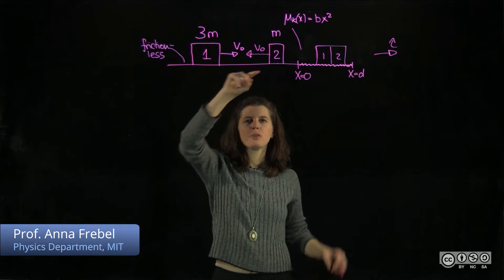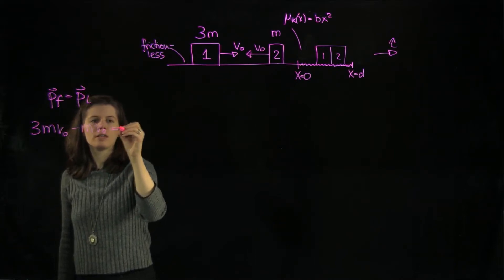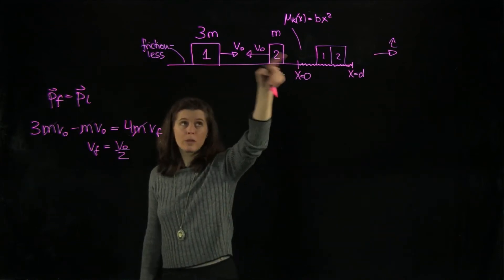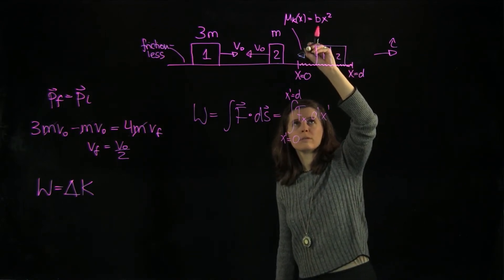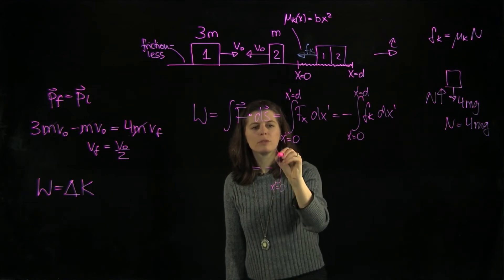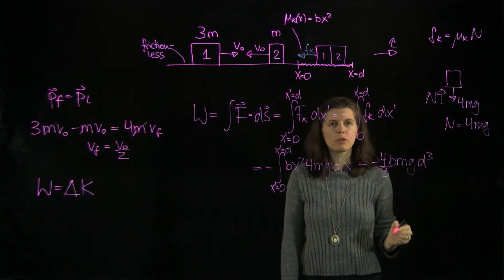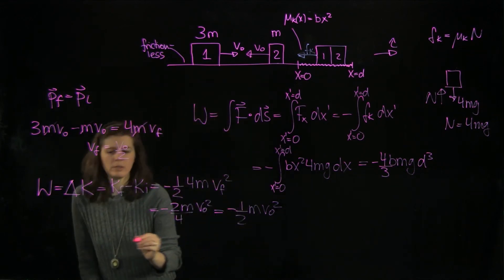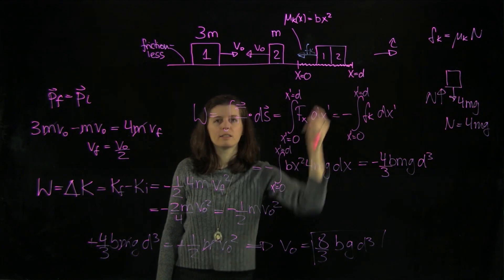PS.7.1 Worked Example - Collision and Sliding on a Rough Surface